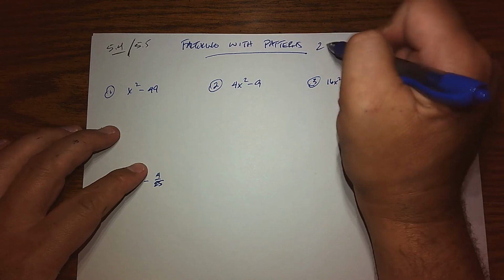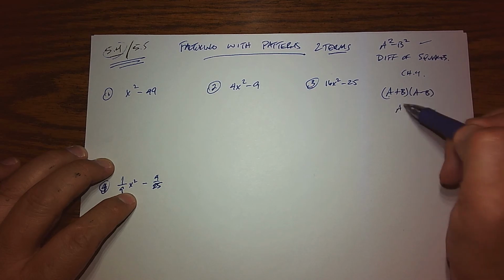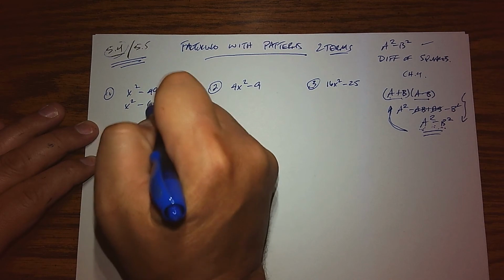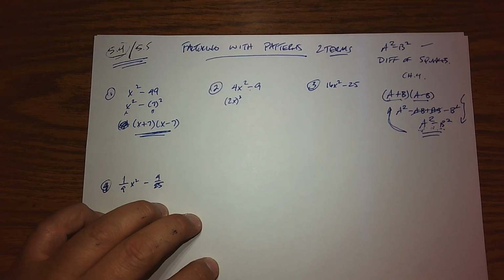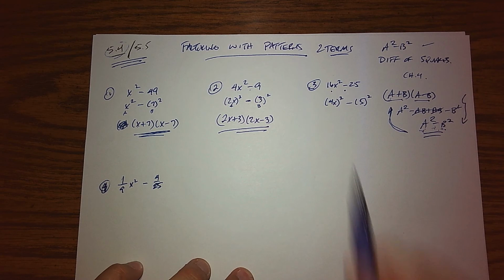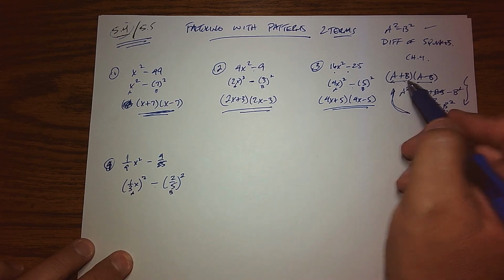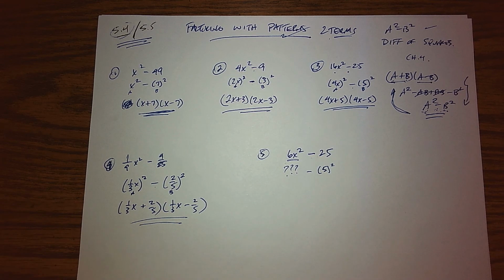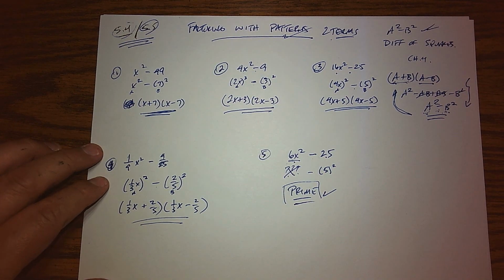Section 5 4 Difference of Squares